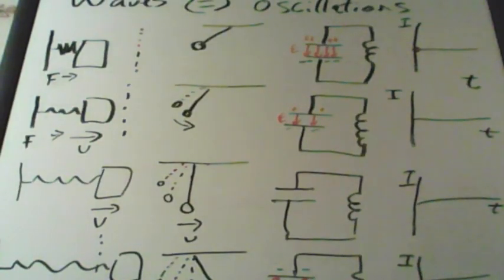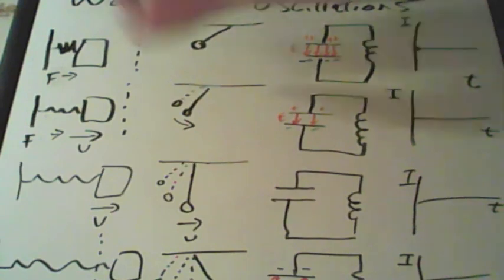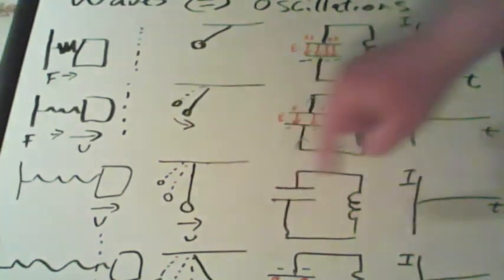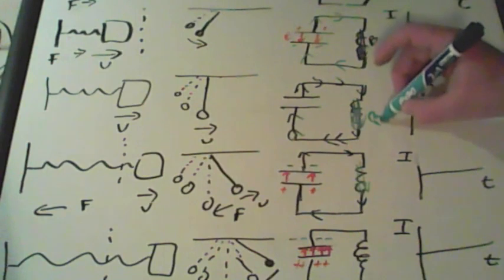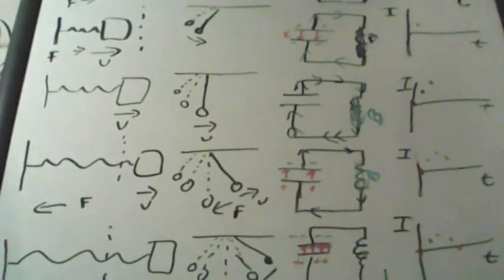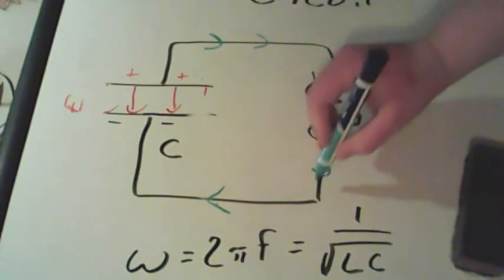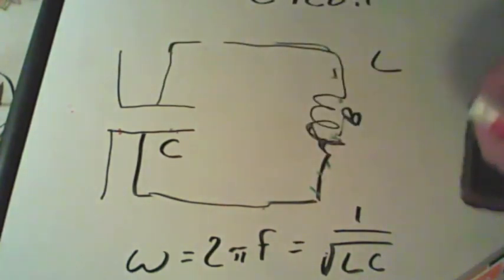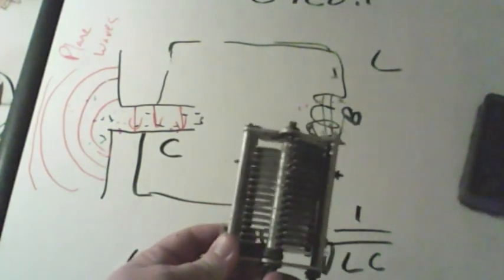EM Waves 2 Oscillations